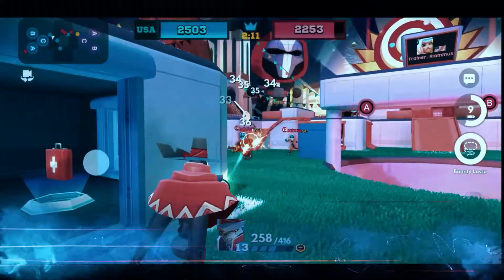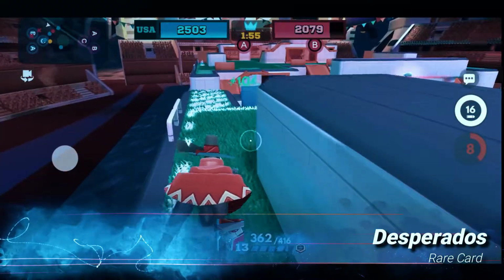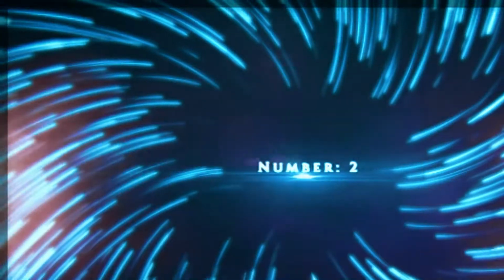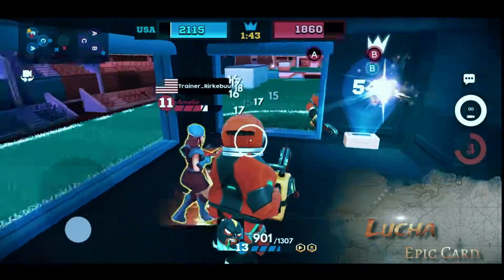The Best 10 Cards After the Spectacular Buff in ✓ FRAG Pro Shooter *Mind Blown* (part 2)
In Todays FRAG Video we are going to be giving you Part 2 to the Top 10 Best Characters in Frag, well the OG characters that is. We are going to cover who they are and give you the Information's you Need to know so you can earn those sweet Frag rewards. We all know we want those rewards and these are the Cards that you need to play to get them. So after watching this video I am sure you will find this event much easier. So Sit back relax and enjoy the video.

If you are unfamiliar with Frag Pro Shooter let me give you a brief description. It is a Mobile Shooter Game in which you and an opponent square off in the arena. The first player to zero or who leads at the end of exhibition is the winner. Matches are intense fast paced and a ton of fun.

Creator Code: Spac3Unicorn

Let's Get Social! Follow FRAG Pro Shooter!

Also Remember for your chance to Win Comment of the day and be posted in a video just leave a funny or wise comment after liking the Video and then leave it up to me haha. Comment is added every day at the end of the video.